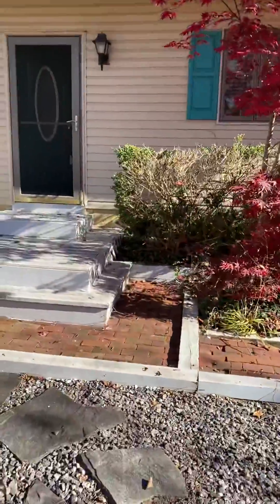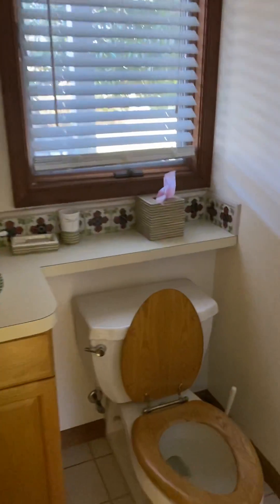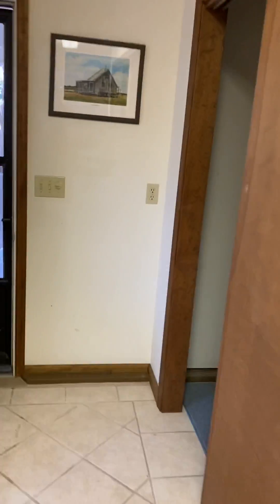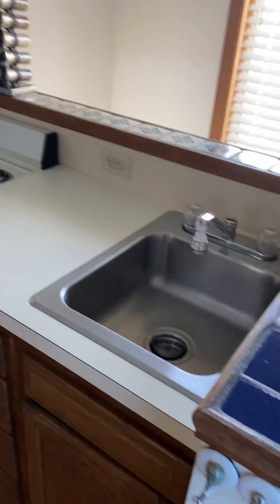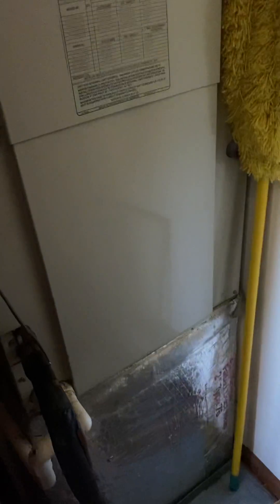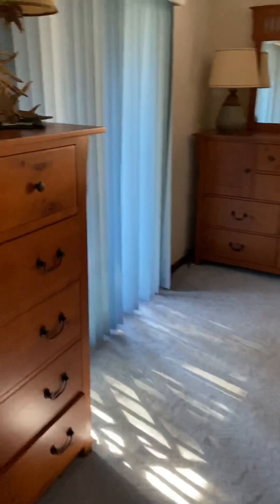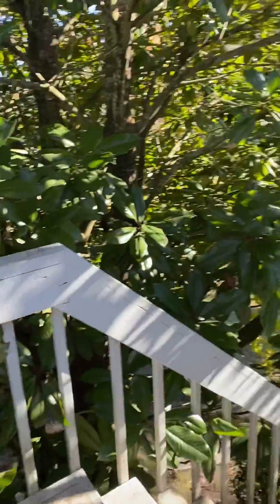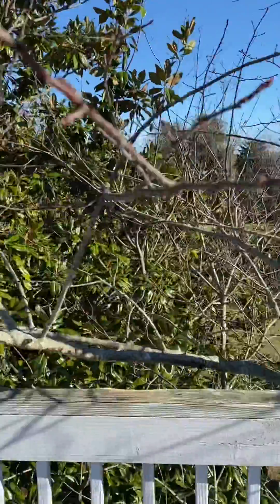Wha wha wha